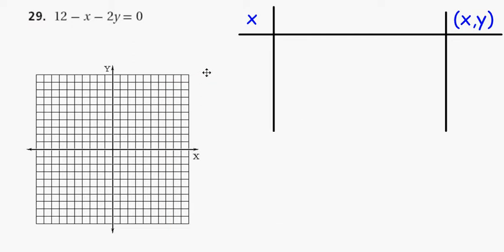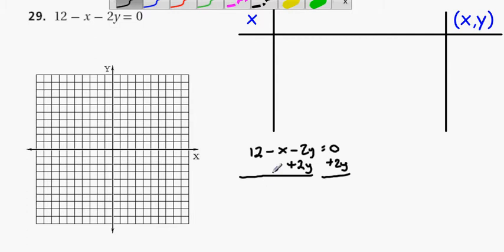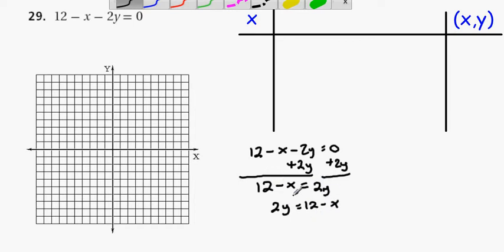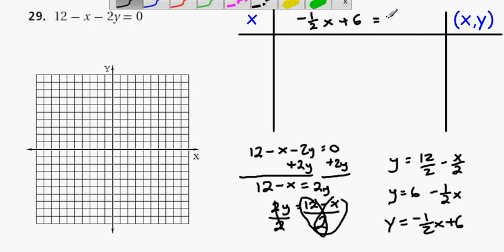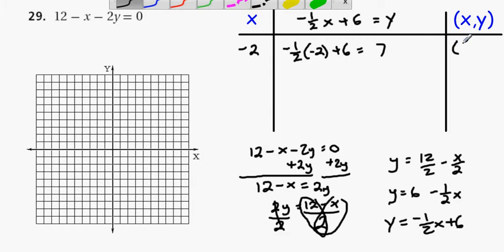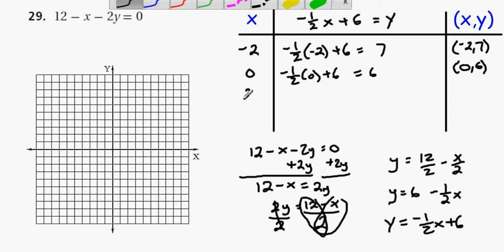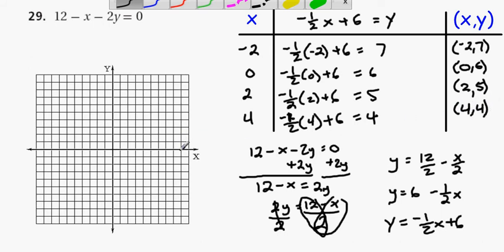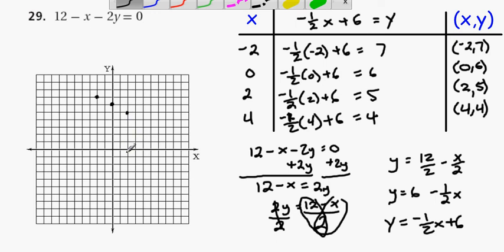Algebra 1 Holt Section 4-4 Exercise 29.avi